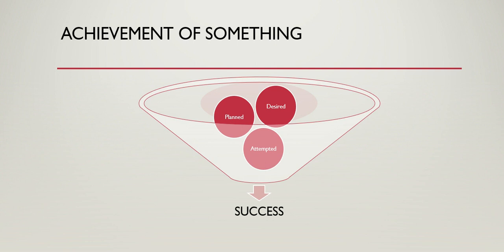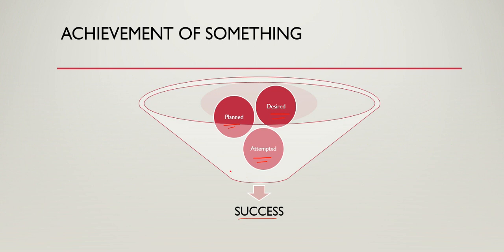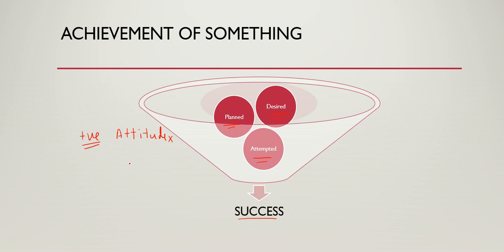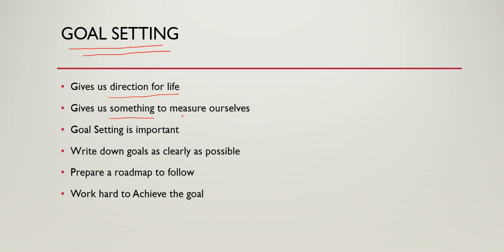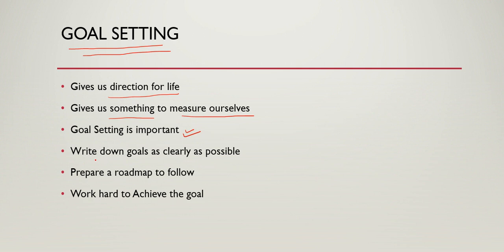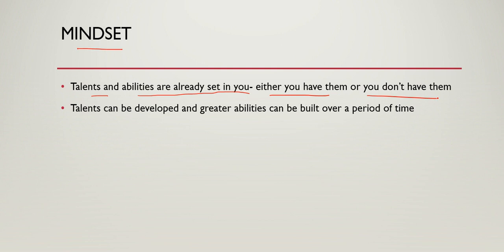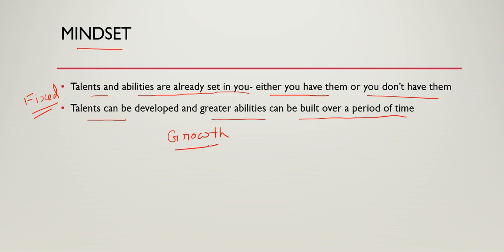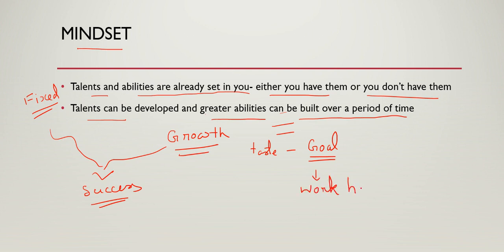What is success?- Importance of Goal setting in getting Success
This video talks about Success and importance of goal setting in getting it. Also, Fixed mindset and growth mindset have been discussed.